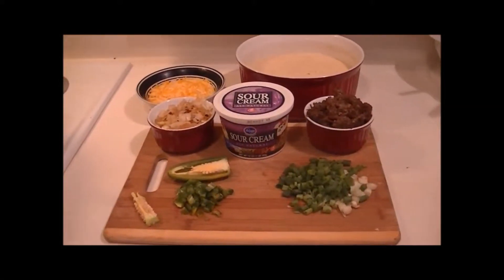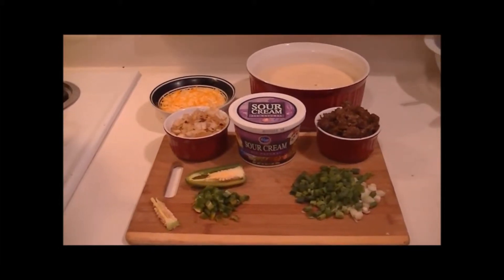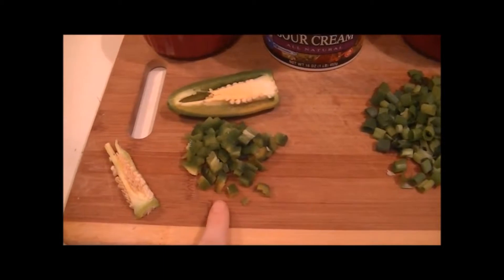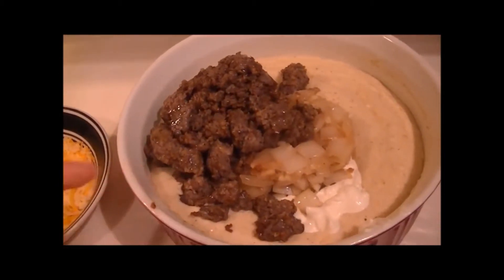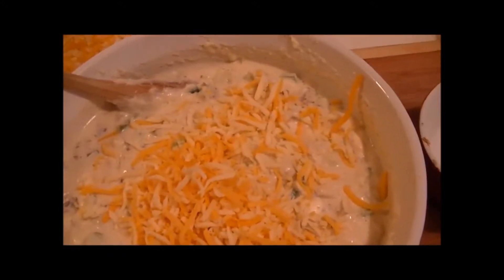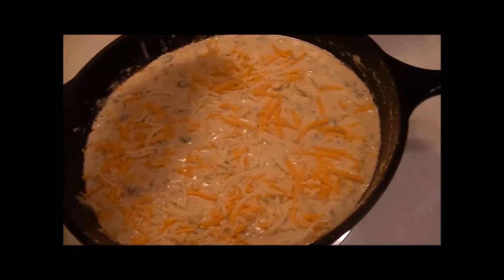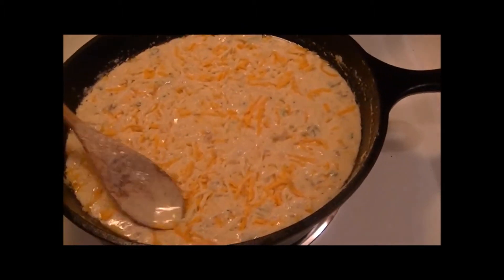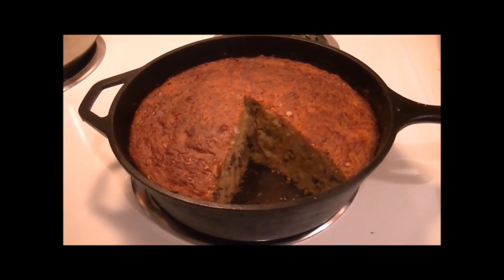Suzanne's Fiesta Cast Iron Skillet Cornbread